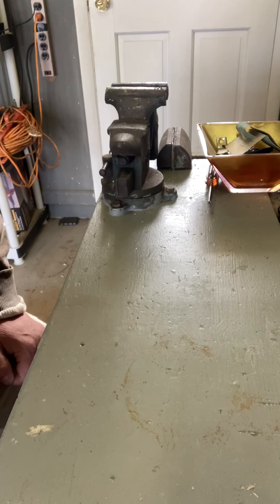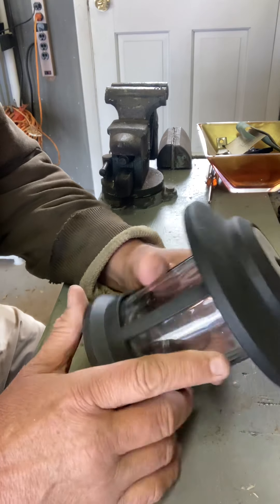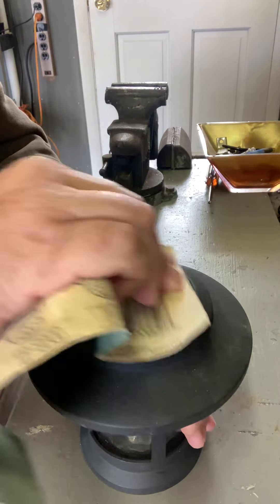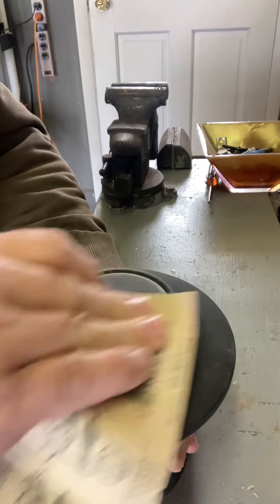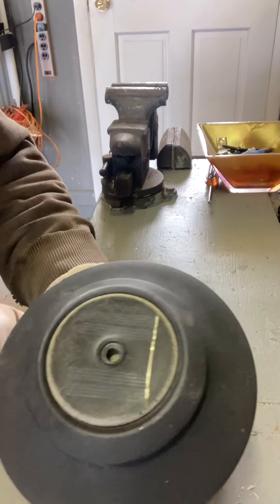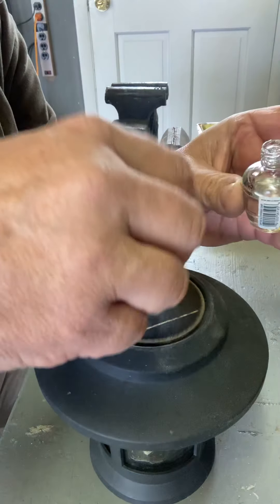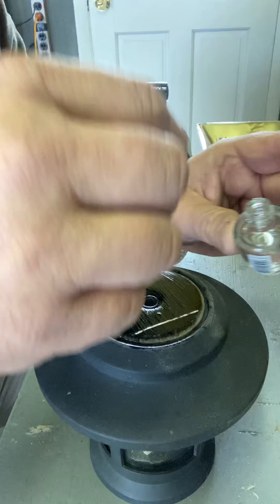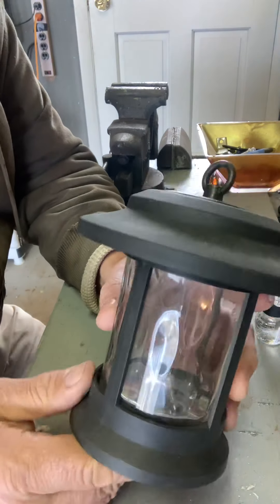Sidewalk solar lights repair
A DIY repair of solar sidewalk lights that is not fully charging the battery due to plastic breakdown.